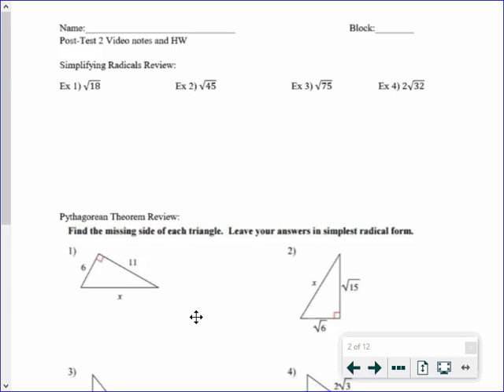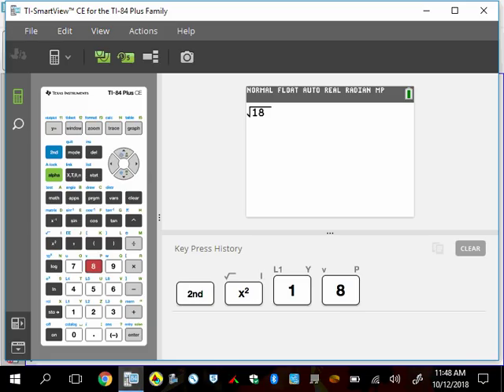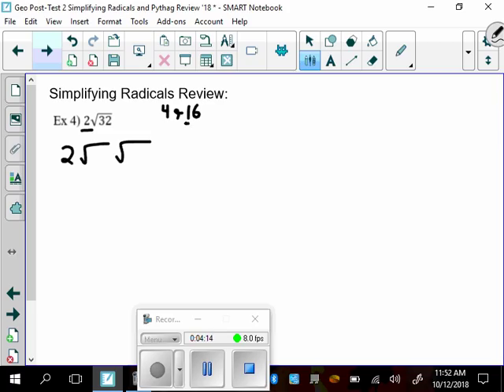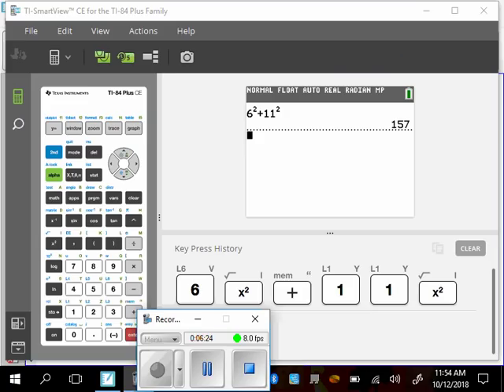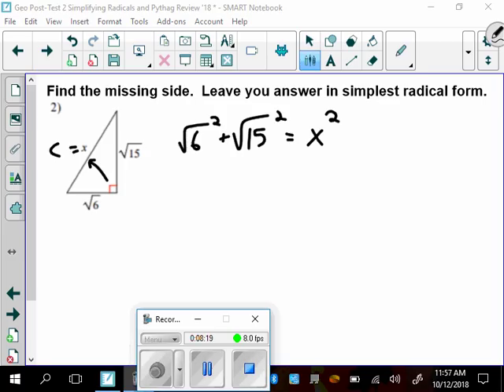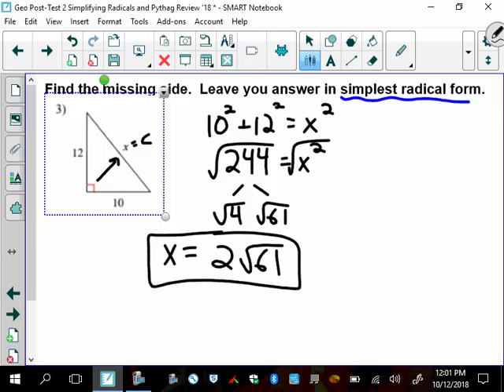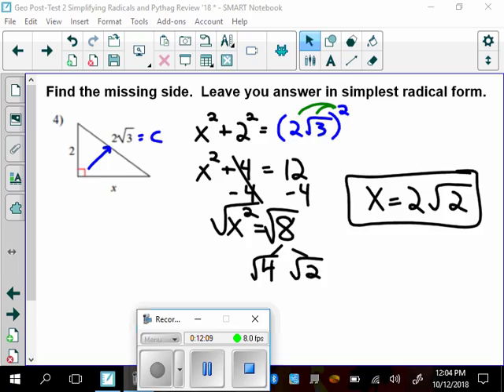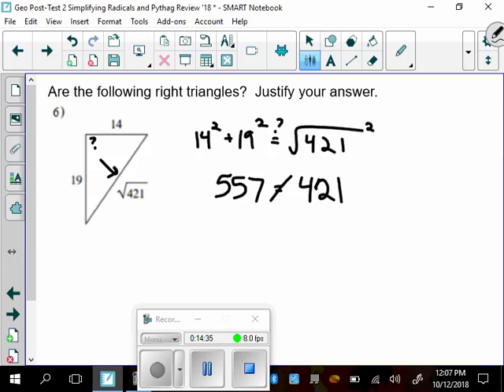Post Test 2 Video Simplifying Radicals Pythag Review '18